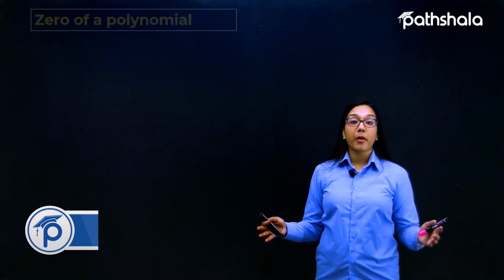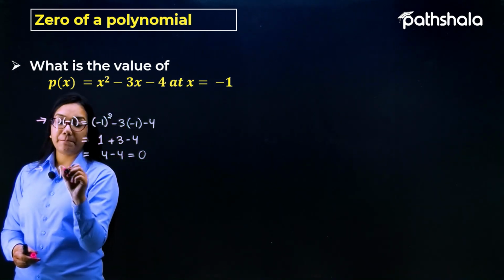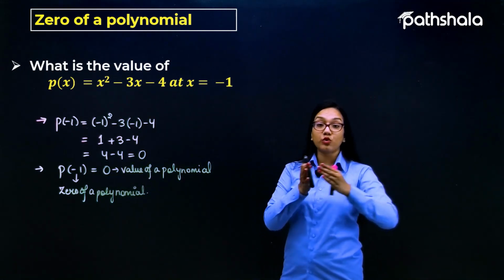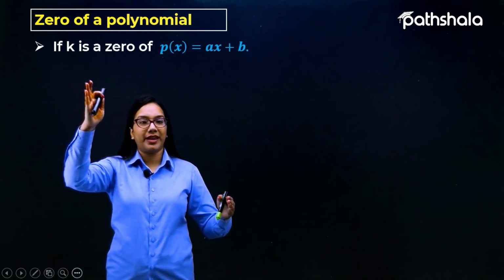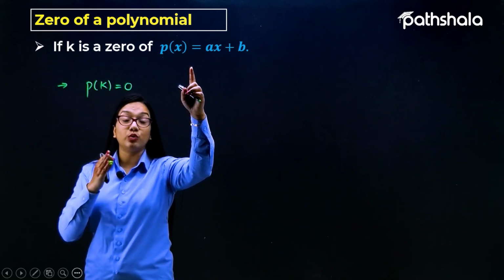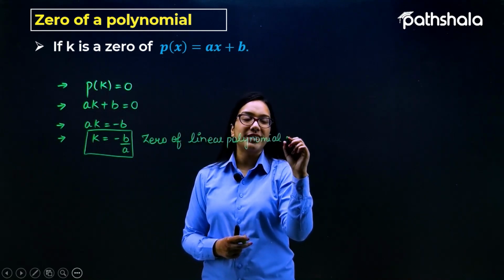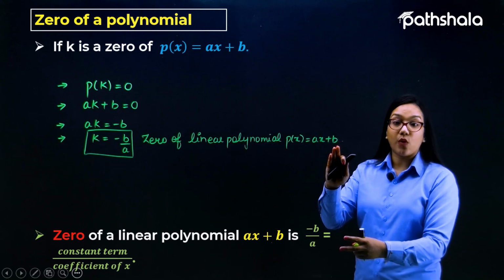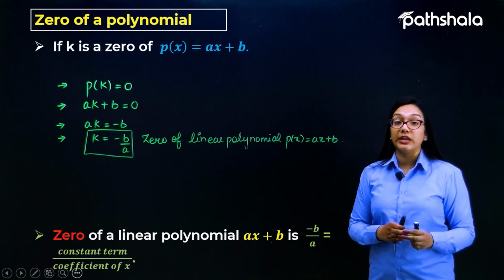Zero of polynomial | 2 Polynomials | Maths | Class 10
Subject : Maths
Chapter :   2 Polynomials
Topic Name :Zero of polynomial